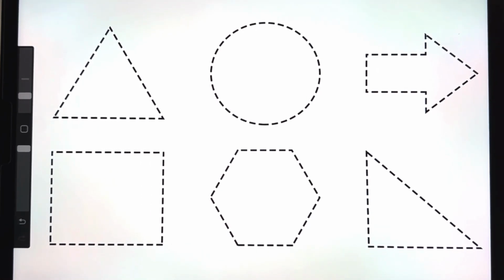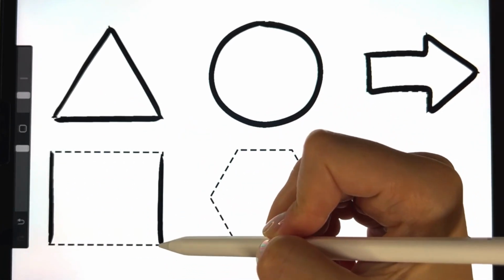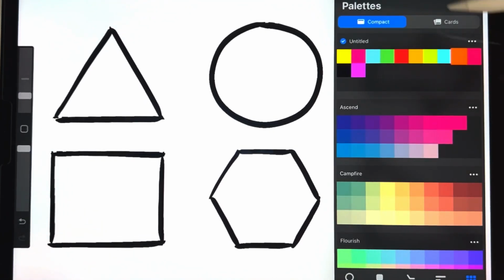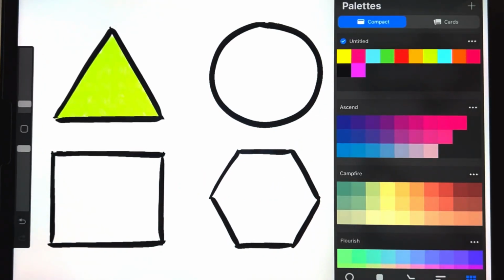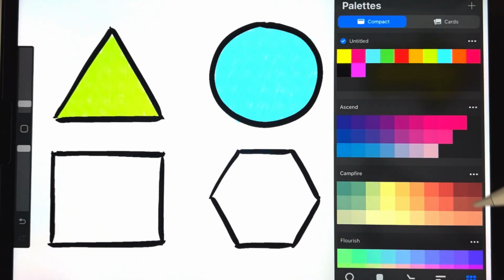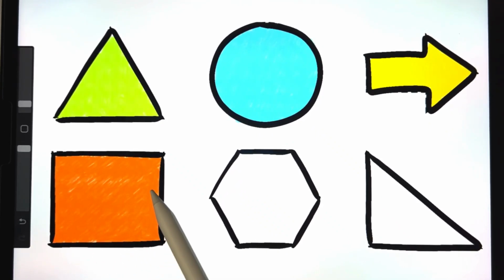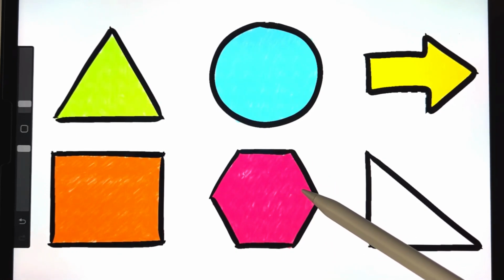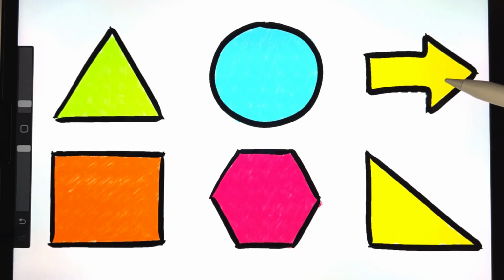Drawing Of Shapes - Learn Shapes For Kids Colors And Educational Videos for toddlers On Tablet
Welcome to our engaging and educational video on "How to Draw Shapes"! 🎨 In this exciting drawing tutorial, we'll take your child on a creative journey to learn 2D shapes in a fun and interactive way.

🔷 Do your kids love drawing and coloring? Are you looking for a fantastic way to introduce them to basic shapes? Look no further! Our "Shapes for Kids" video is here to help your little ones master the art of shape drawing.

In this video, your child will:
🟢 Learn the names of common 2D shapes, including circles, squares, triangles, and more.
🎨 Discover simple and easy-to-follow drawing techniques to create these shapes step by step.
🎵 Enjoy a catchy "Shapes Song" that reinforces their learning in a playful and memorable manner.

Our expert drawing tutorial is designed to make learning an enjoyable experience for kids. It's perfect for children who are just starting to explore their artistic talents. With clear and simple instructions, your child will gain confidence in drawing basic shapes independently.

Join us in this adventure of creativity and knowledge! By the end of this video, your little artist will be able to draw shapes like a pro. 🌟

Today we will Learn: shape for kids, learning shapes,toddler learning videos,preschool learning videos,Square,Oval, 2d shapes,2d shapes drawing,shapes drawing,drawing shapes,shapes,2d design drawing,drawing,drawing with shapes and more and more:

• shapes sunshine drawing
• geometric shapes drawing
• shapes landscape outline drawing
• shapes for kids
• maths 2d shapes drawing
• simple 2d shapes drawing
• basic drawing of 2d shapes
• 2d design drawing easy
• shape drawing
• maths shapes 3d and 2d drawing
• 2d shapes for kids
• shapes song
• 3d shapes drawing
• maths shape drawing
• shape and drawing
• drawing
• drawing shapes
• drawing tutorial
• drawing lesson
• drawing with shapes
• portrait drawing
• shape design
• shapes
• basic shapes
• shapes drawing
• drawing basics
• shape and drawing
• drawing 3d shapes
• drawing the shapes
• shapes and drawing
• drawing from shapes
• drawing sapes
• drawing shapes from im
• drawing for beginners
• geometric shapes drawing
• drawings
• drawing for kids
• drawing techniques
• face drawing
And any:

• triangle
• shapes name
• circle,shapes
• shapes name for kids
• name of shapes,
• ames of shapes
• shapes song
• shape names
• circle and triangle
• circle name
• shapes drawing
• name of the shapes
• shape,shapes for kids
• shapes shapes name circle heart
• shapes names
• learn shapes
• circle triangle
• shape names for kids
• shapes for children
• geometric shapes
• shape name
• circle shapes
• name the shape song
• name the shape
• shape song
• shape names in english
• blippi videos,
• videos for kids
• educational videos
• educational video
• ducational video for kids
kids video
• for kids
• educational space videos for preschoolers
• baby videos